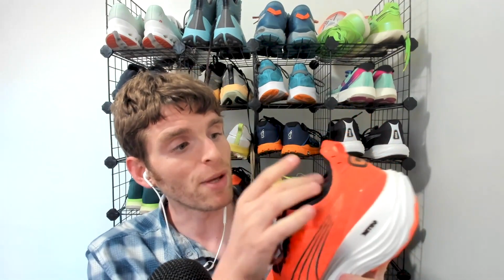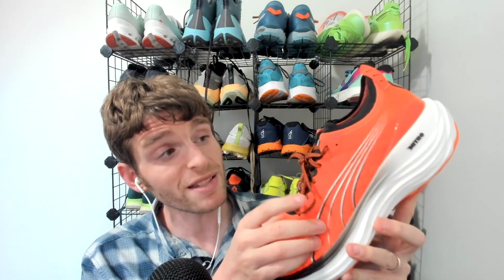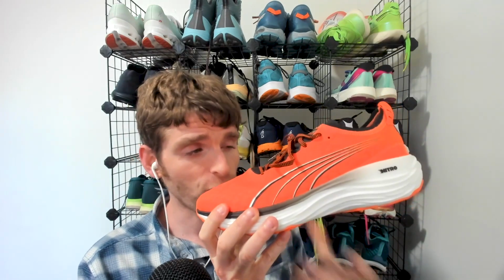Puma ForeverRun Nitro Review: Cushioned, but is it Really Stable?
The Puma ForeverRun Nitro is a highly cushioned neutral shoe with some stable elements in the heel and forefoot. It features a low volume but a slightly wider fit throughout. The heel features sidewalls and an external counter that provides some centeredness at the heel. A small metatarsal lift sits in the forefoot of the insole, providing a mild proprioceptive lift to the forefoot. The midfoot narrows and is less stable with the tall platform, so those who do not need anything there will do best. Best as a daily training shoe for easy and slow miles, the ForeverRun Nitro attempts to be a stability shoe but instead ends up as a cushioned neutral shoe with some stable elements.

About Us
Doctors of Running aims to use knowledge of human movement, clinical biomechanics and performance to bring you cutting edge reviews, science and knowledge. Featuring reviews of the latest shoes and shoe technology from the perspective of physical therapy professionals.